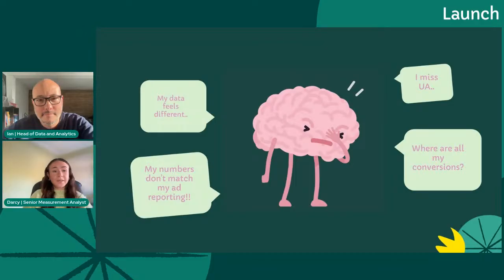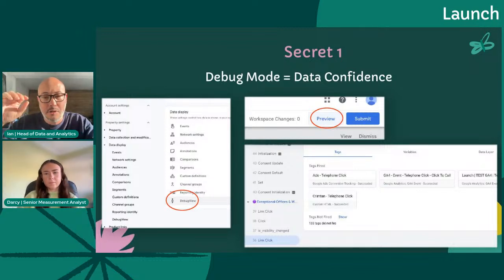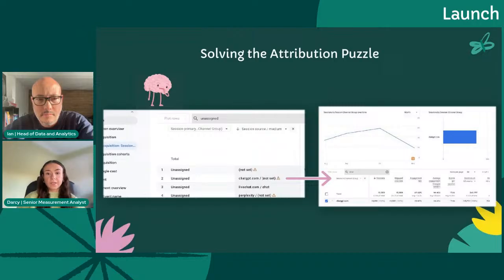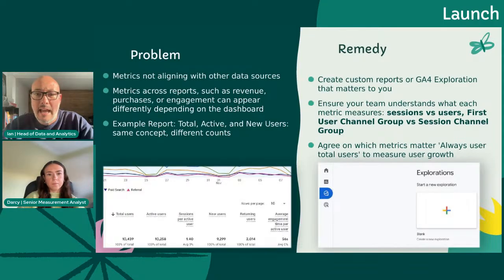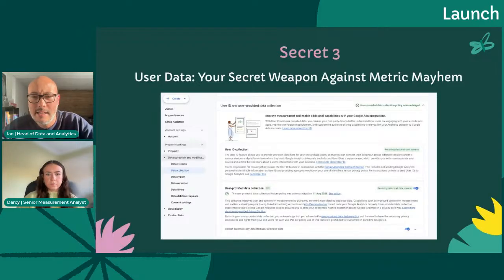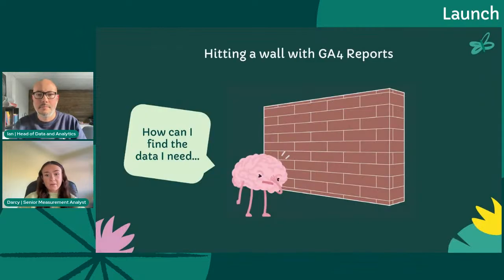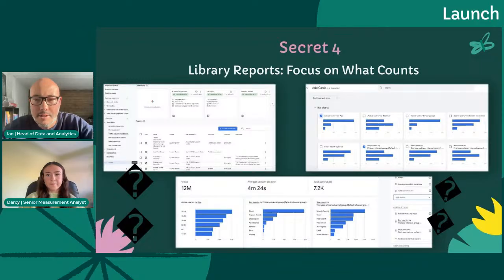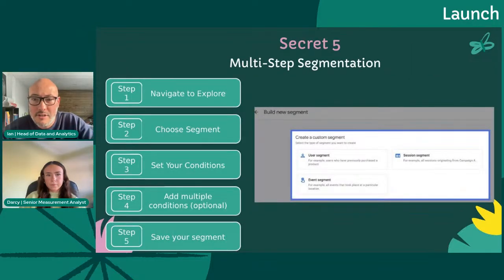Your GA4 First Aid Kit: Patch up the problems and Flex that Data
For many marketers, GA4 has been a mixed bag, from battling data discrepancies to chasing elusive insights. When it behaves, however, it’s a treasure trove of audience understanding.

In this 30 minute webinar we’ll offer the antidote to the top 5 enduring GA4 headaches you're facing, sharing practical ways to troubleshoot and boost your confidence in the numbers.

Then, prepare to unlock GA4's true potential as we reveal 5 powerful secrets. These underutilised features offer unparalleled insights into your audience, optimise your campaigns, and can even predict future trends.

Imagine hyper-targeting based on predicted purchases or auto-spotting critical data anomalies.

You'll leave knowing how to navigate GA4's quirks, and equipped to transform your data into actionable intelligence, driving smarter decisions and real marketing breakthroughs. This is the moment you stop fighting GA4 and start making it work for you. See less